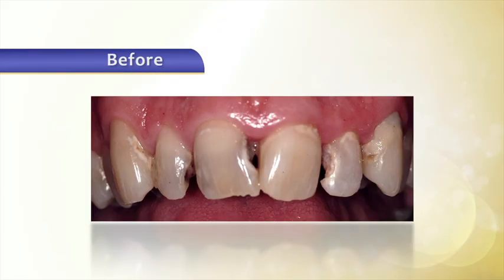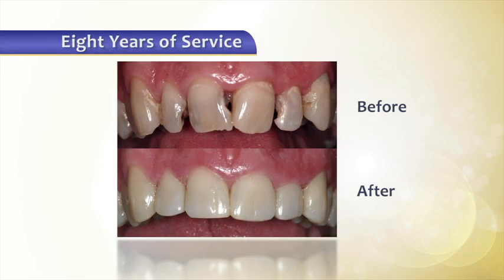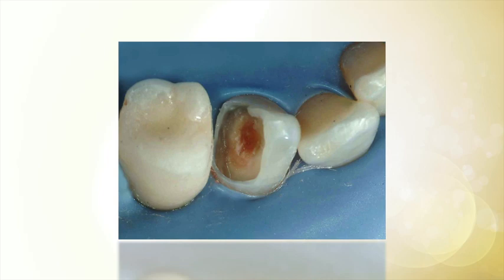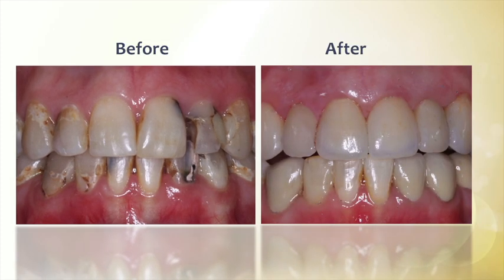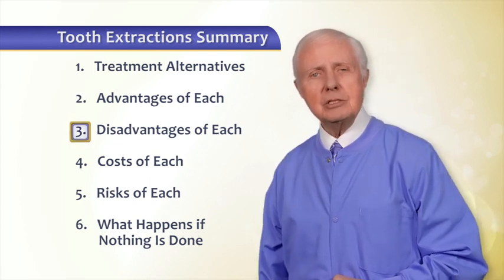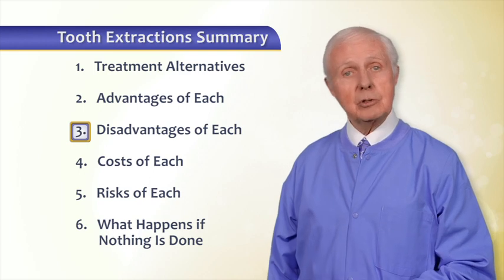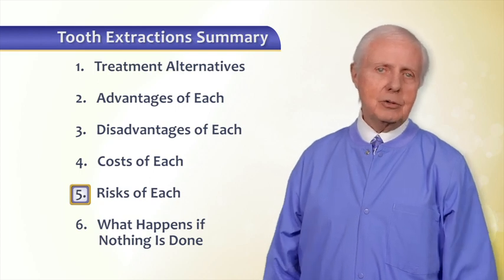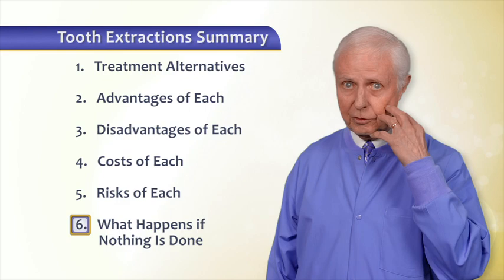DP23 Tooth Extractions m4v